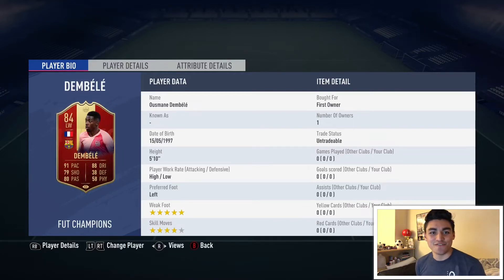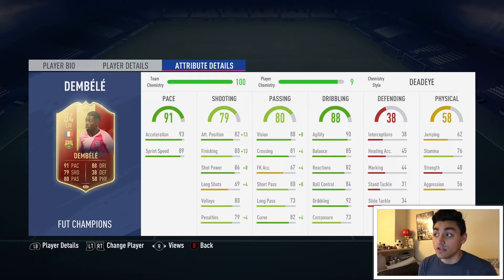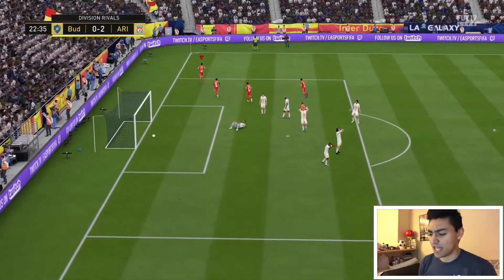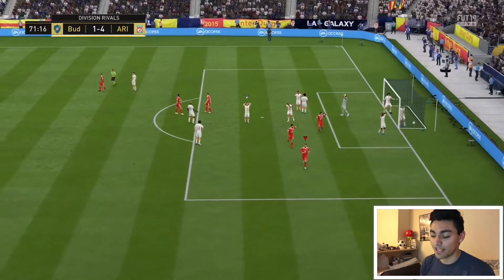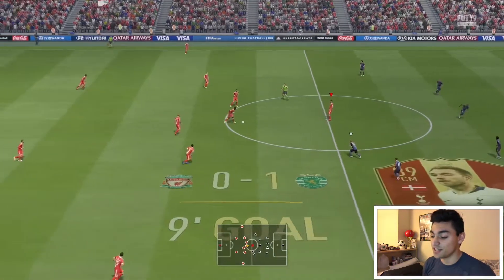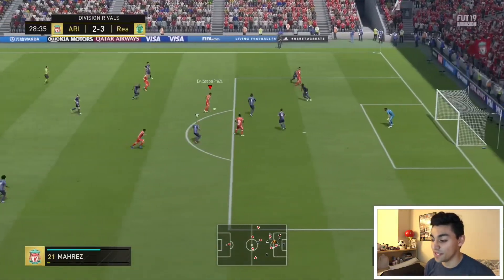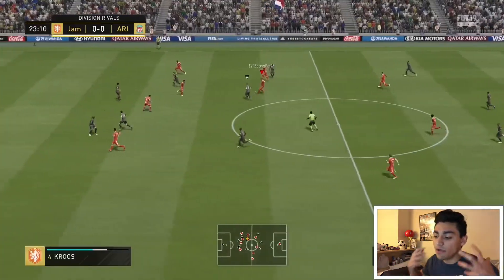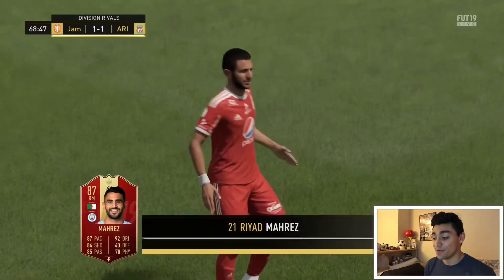A HIDDEN GEM? INFORM DEMBELE PLAYER REVIEW! | FIFA 19 ULTIMATE TEAM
Left foot, right foot, it does not matter with this man. To sum it up very shortly he’s a beast.